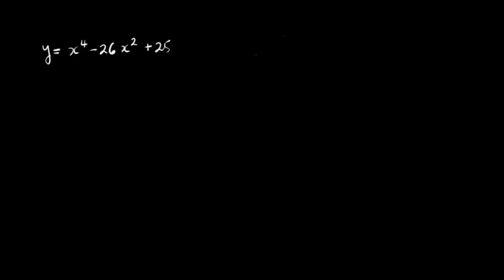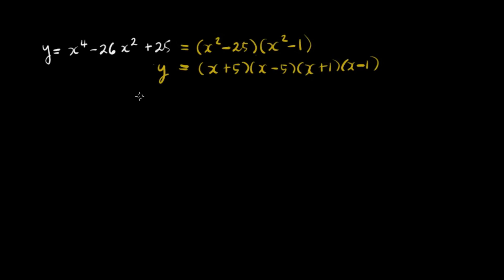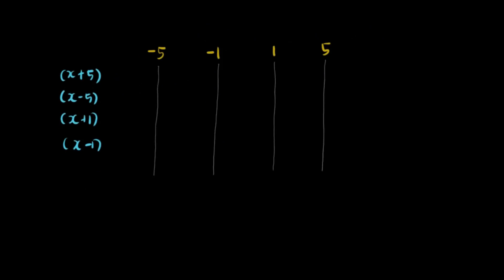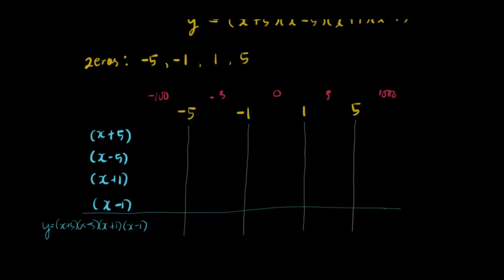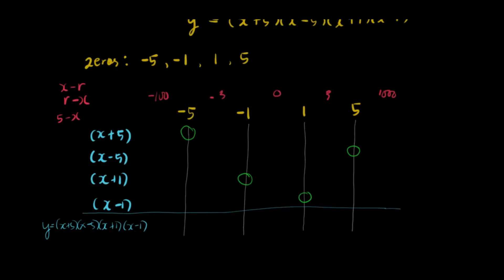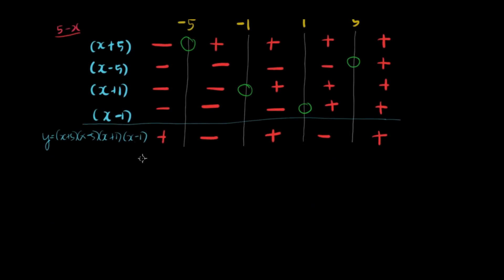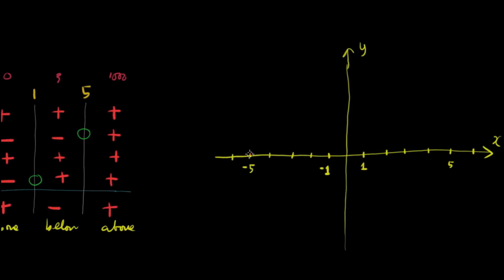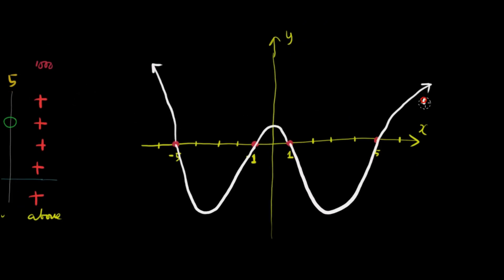EASIER way to Graph a Polynomial Function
In this video, I demonstrated an easier way of sketching (roughly) the graph of a polynomial function using table of signs.

This video is intended for Grade 10 Mathematics.